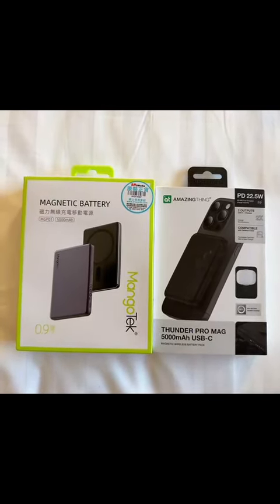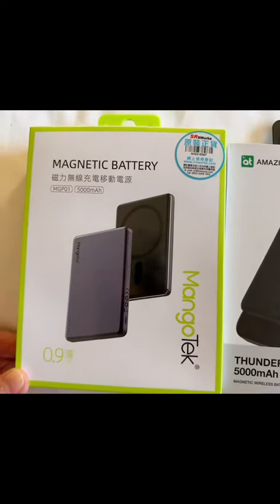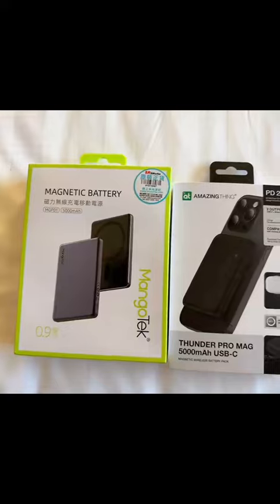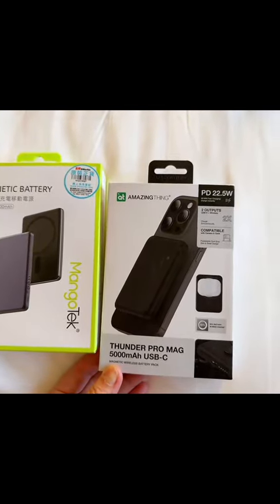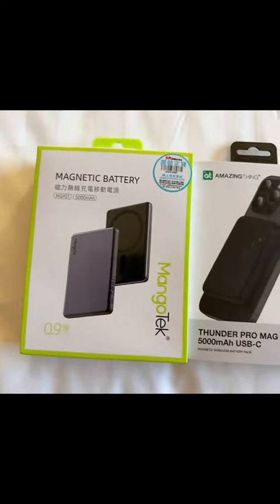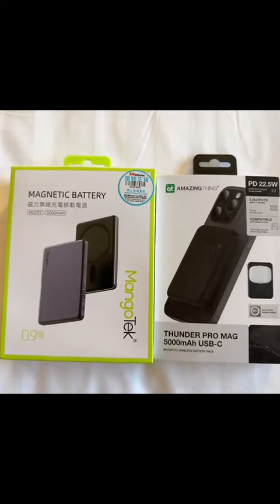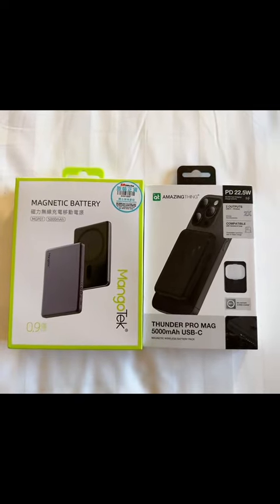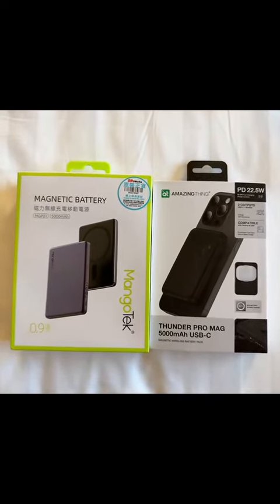May 24, 2024